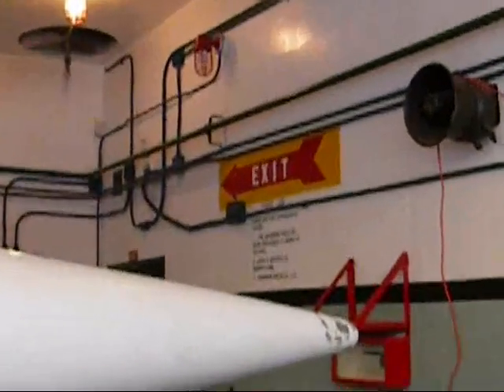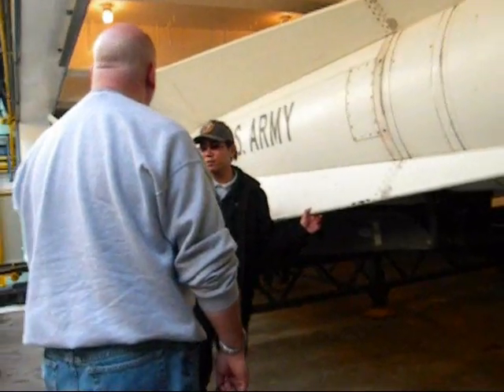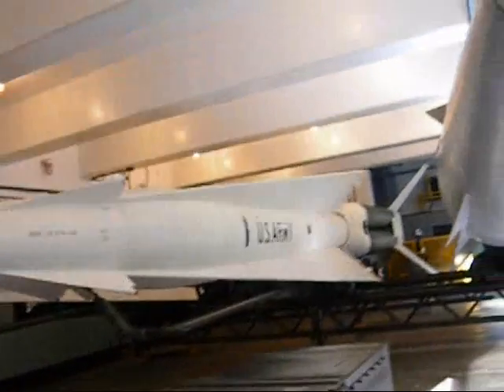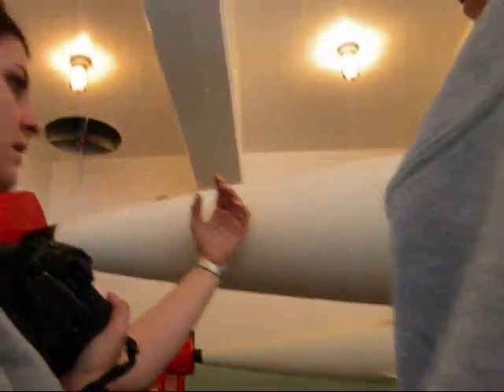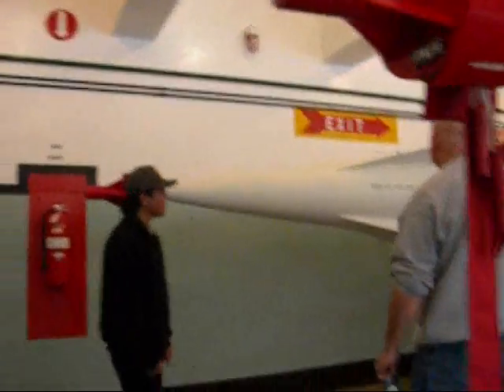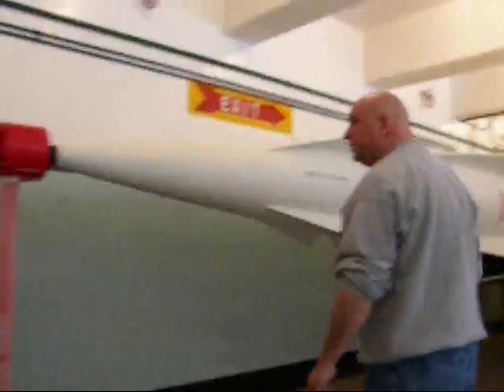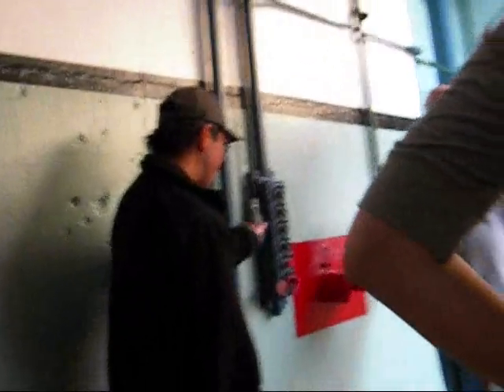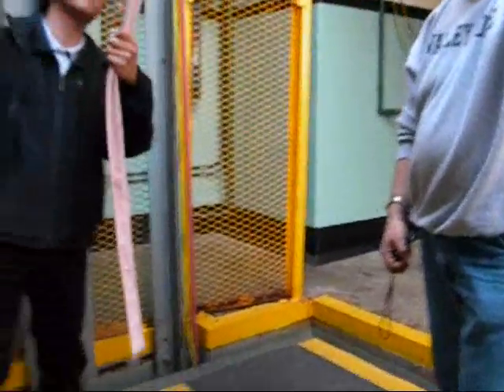Tour of SF-88: Nike-Hercules Missile Site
SF-88 Nike / Hercules missile site. Many thanks to the Park Service and the tour guide, Jeff. This site is located near San Francisco and served as a last line of defense against enemy aircraft. A site like this was featured on Cities of the Underworld.